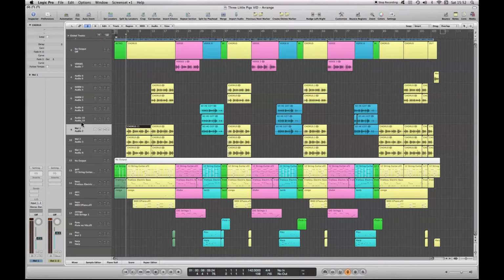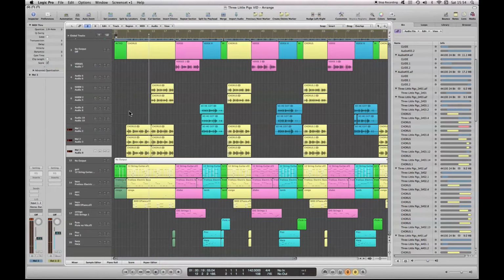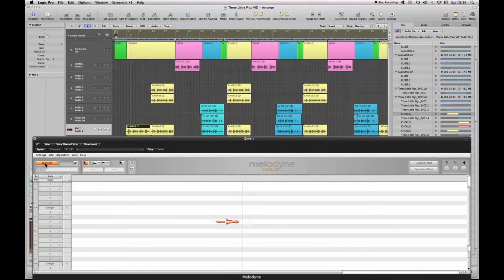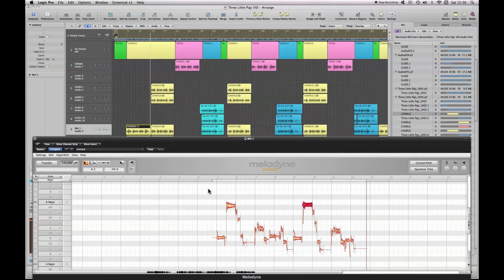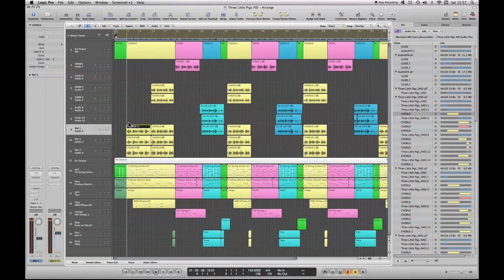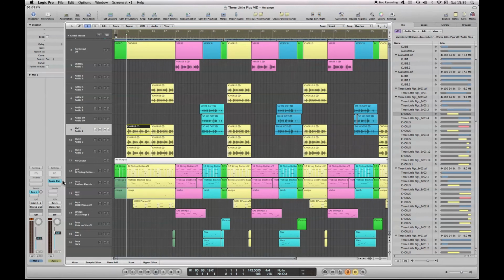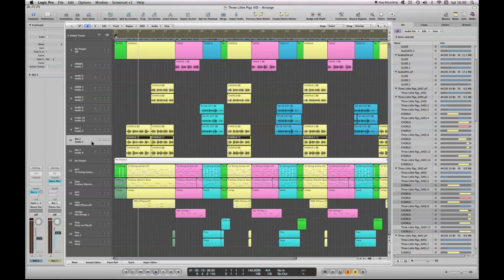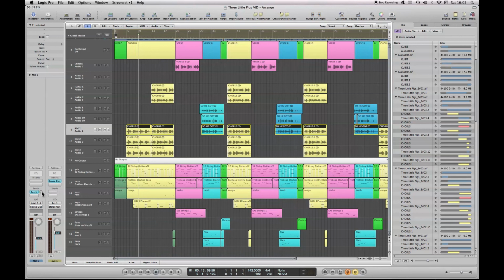Making My Podcasts in Logic 9 : PART 3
Using the podcast THE THREE LITTLE PIGS,  I look at the vocals and effects ... including Melodyne and reverb.